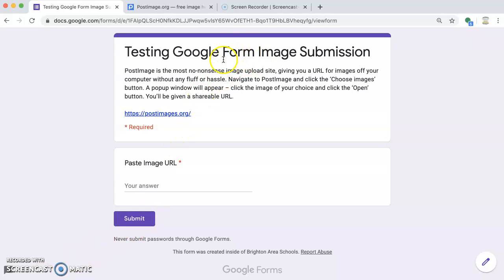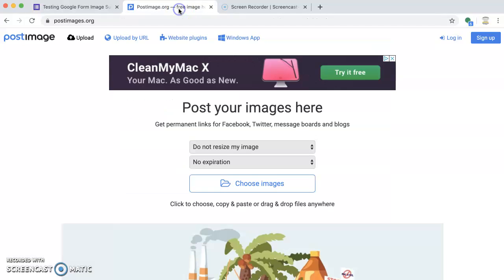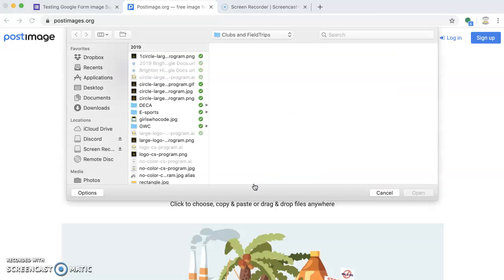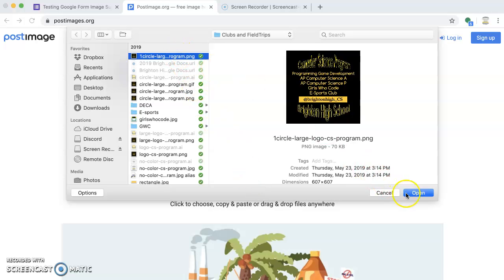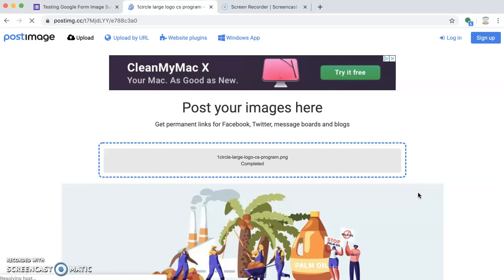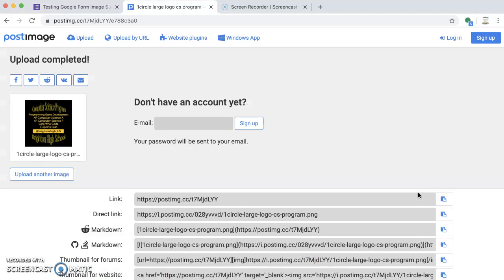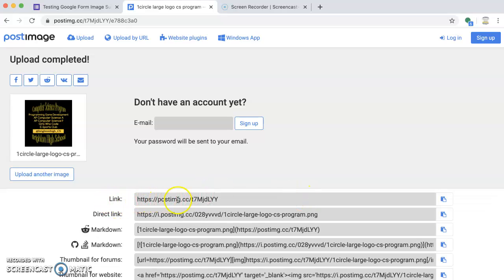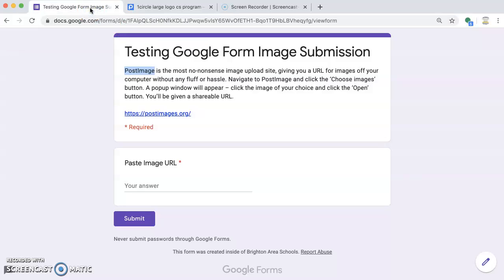How to change an image into a URL and post to google form